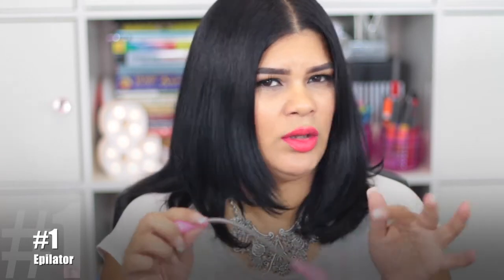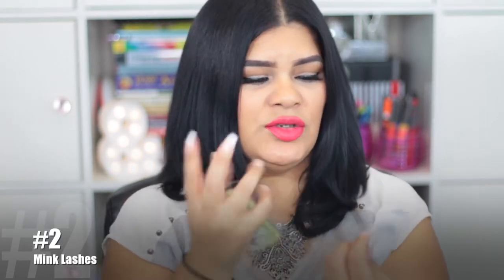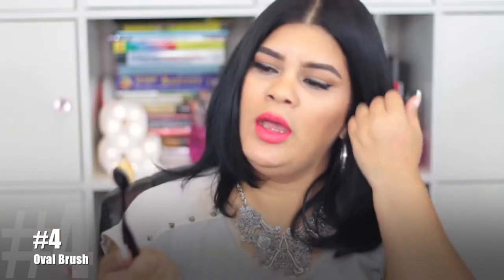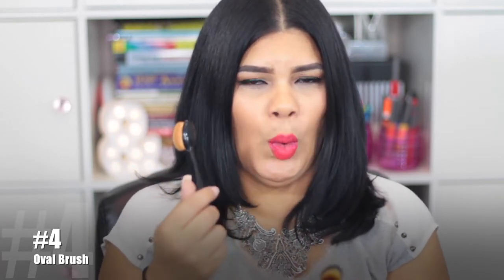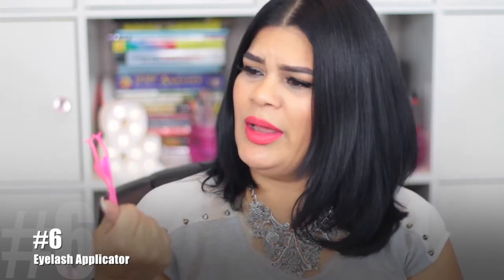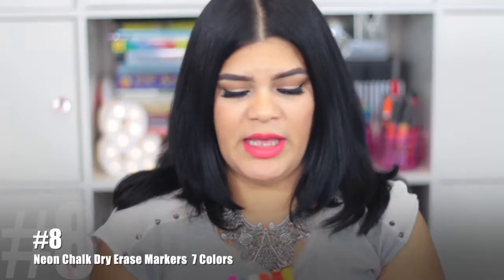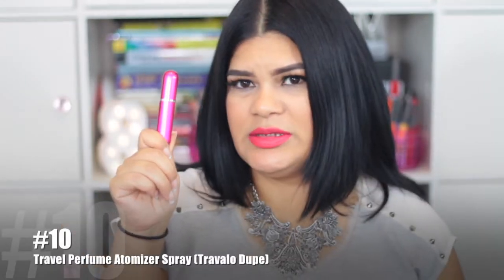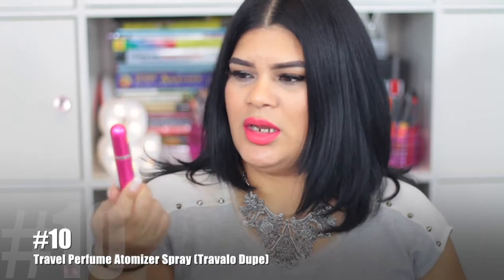Ebay Deals & Steals Haul #3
Hi beauties I'm back with another Ebay haul where I feature 10 items. Some may be steal or deal and some not so much. But I also give you a mini review on the stuff I have tried out. I hope you enjoy.

Or you can also get paid to shop at Mr. Rebates

I normally check both Ebates and Mr. Rebates and use the one with the highest cash back percentage.